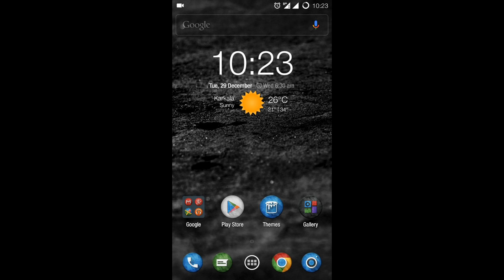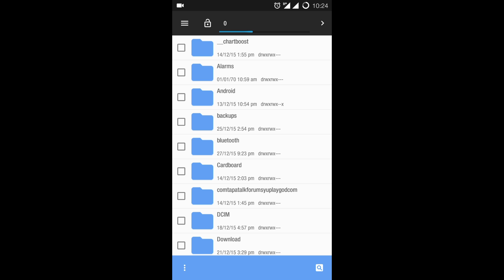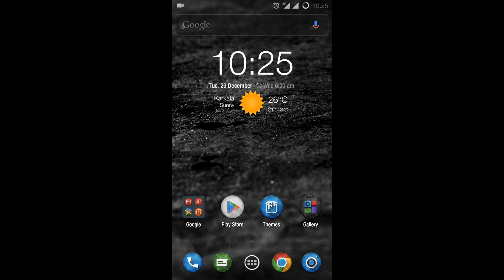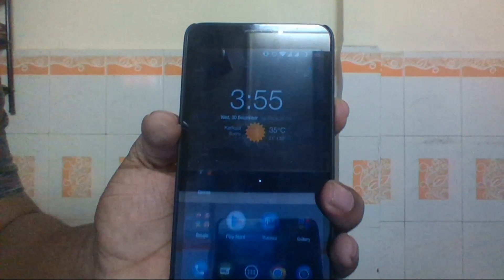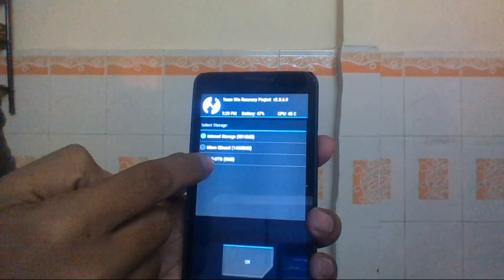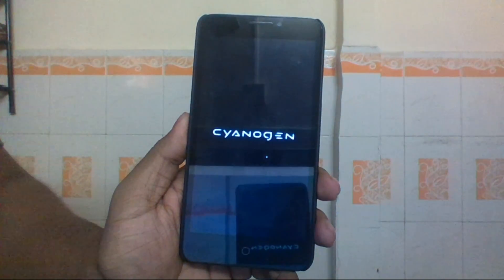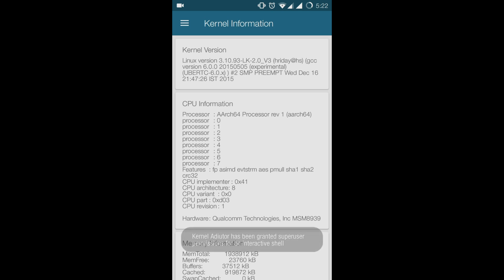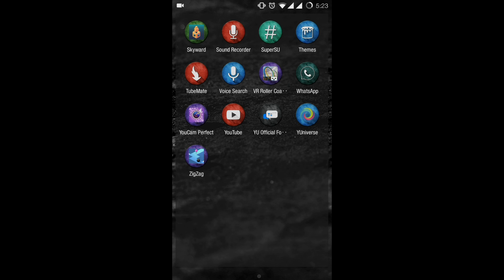Yu Yureka/Yureka Plus Lightning Kernel-Extended Battery[DETAILED EXPL..]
COMPLETE CREDITS TO TEAM HSR. !ENJO THE POWER OF LIGHTNING..!!!